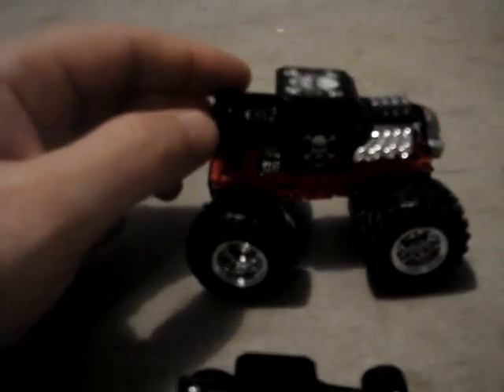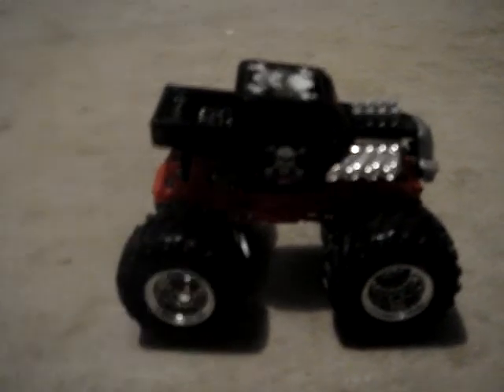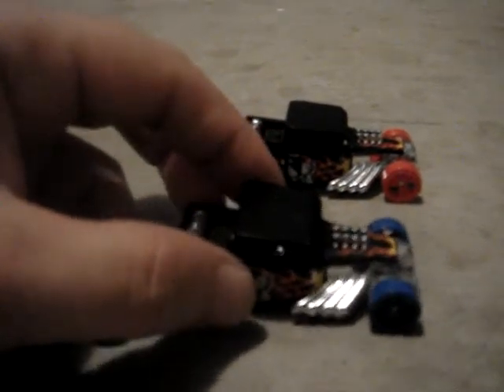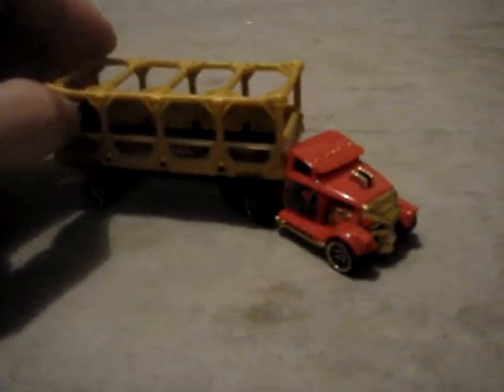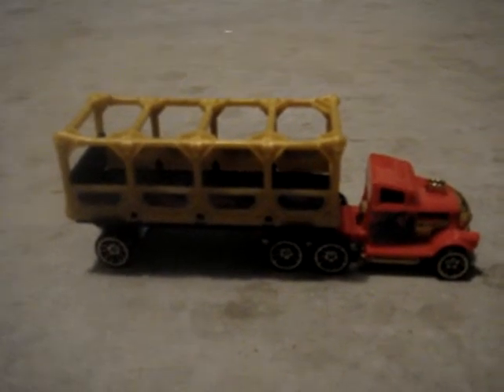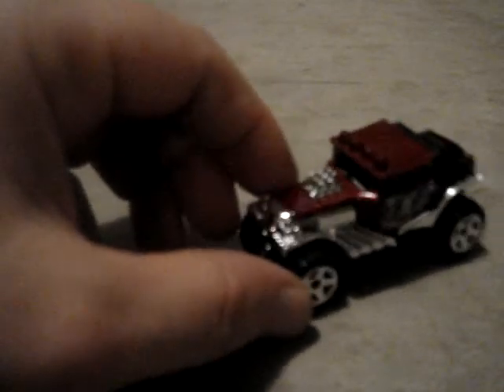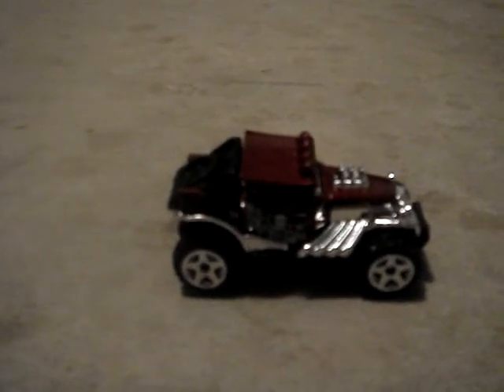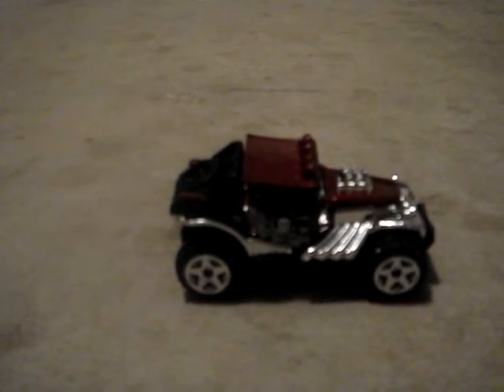Bone Shakers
Quick recap of my Bone Shaker collection and two new Bone Shakers I picked up recently.